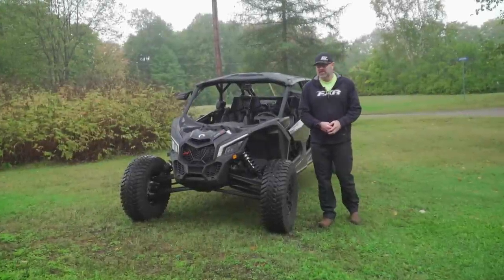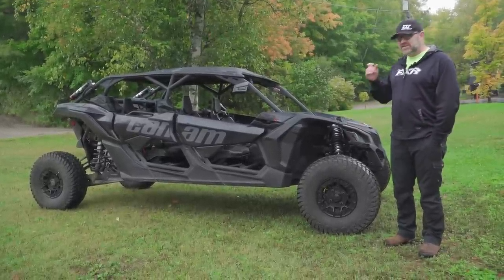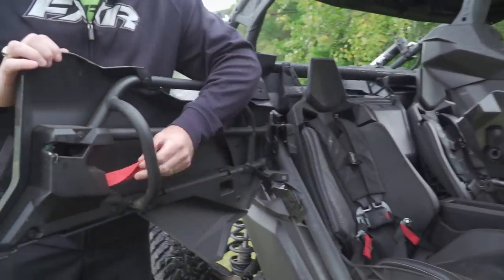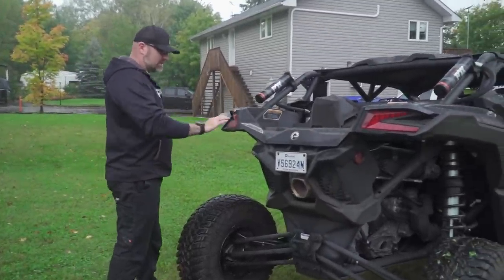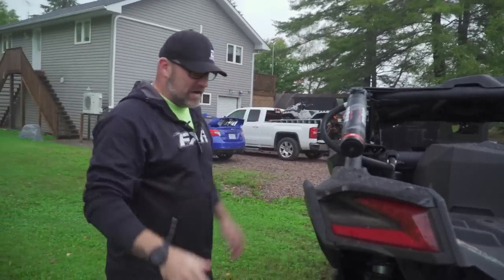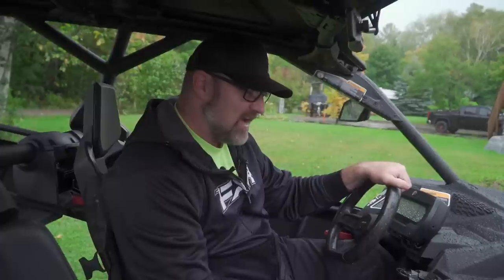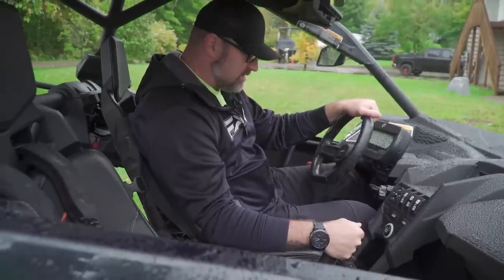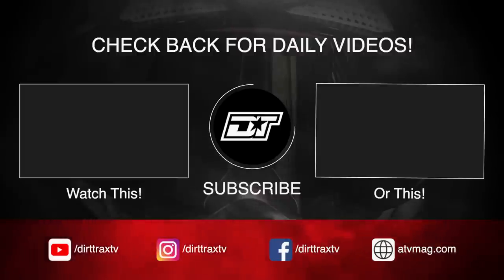Can Am Maverick X3 Max X RS Turbo RR with Smart-Shox Detailed UTV Overview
We had a Can Am Maverick X3 Max X RS Turbo RR with Smart-Shox dropped off at the office just recently and Luke got outside to give you his initial impressions of the vehicle and provide a detailed overview before taking it out for its test run.

MAVERICK X3 MAX X RS TURBO RR WITH SMART-SHOX